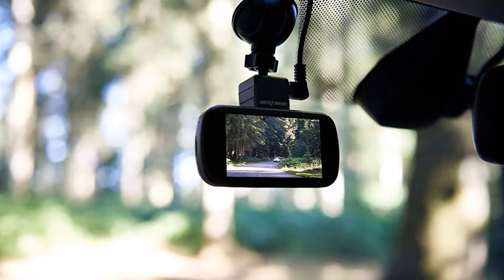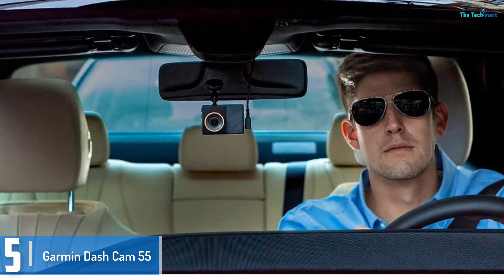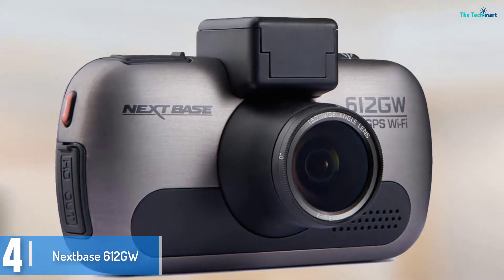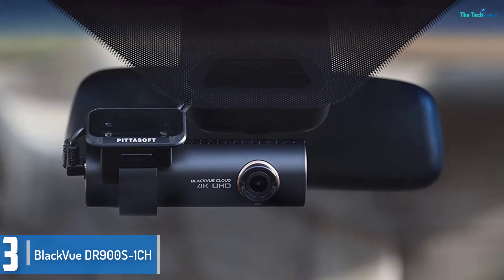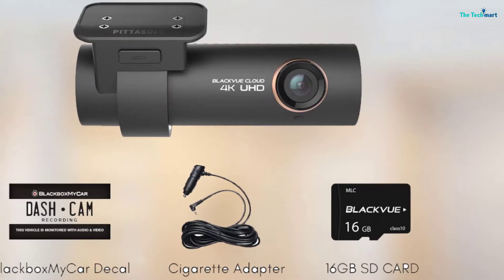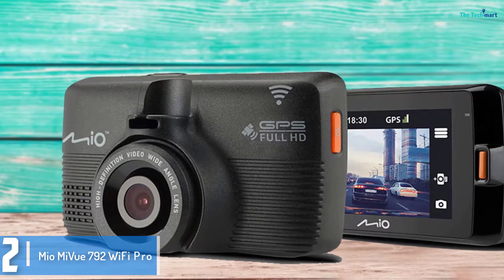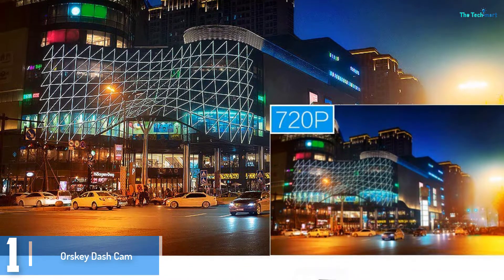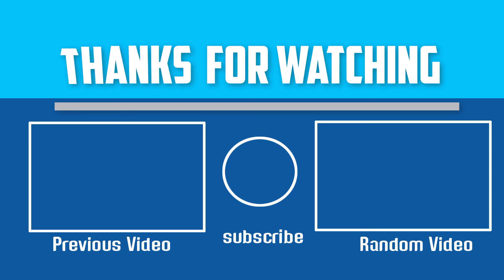Best Dash Cams in 2024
▶️ The Best Dash Cams   We recommended  In This video

▶️ 5. Garmin Dash Cam 55

▶️ 4.  Nextbase 612GW

▶️ 3. BlackVue DR900S-1CH

▶️ 2.  Mio MiVue 792 WiFi Pro

▶️ 1.   Orskey Dash Cam